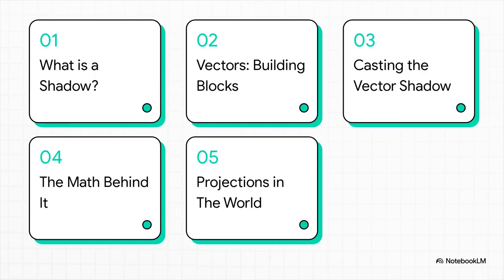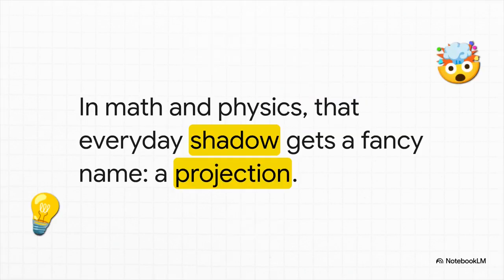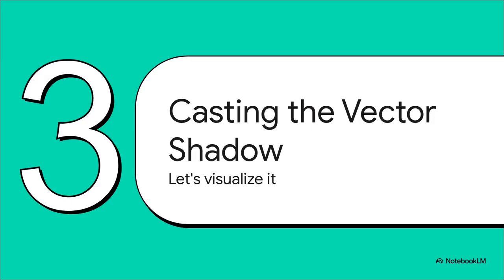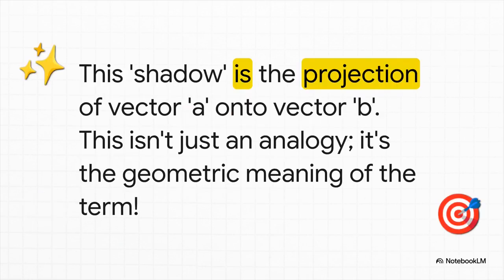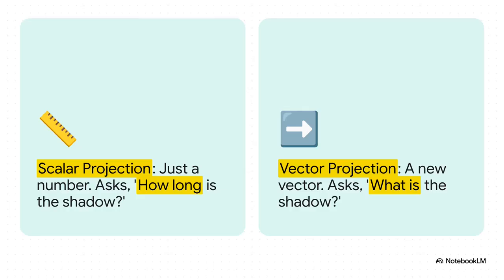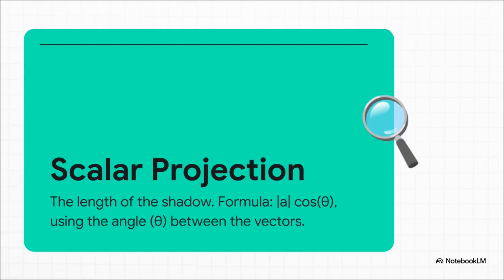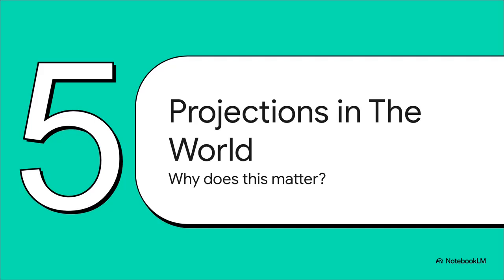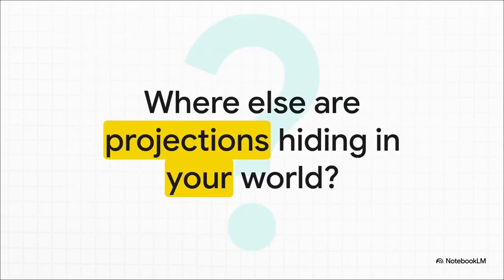PHYSICS FOR HIGHER SECONDARY EDUCATION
Understanding Vector Projection